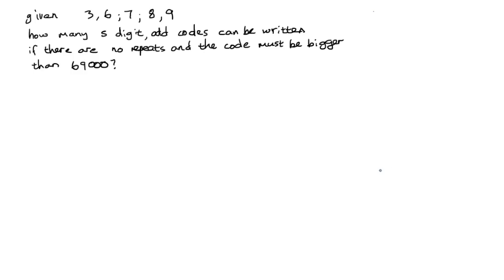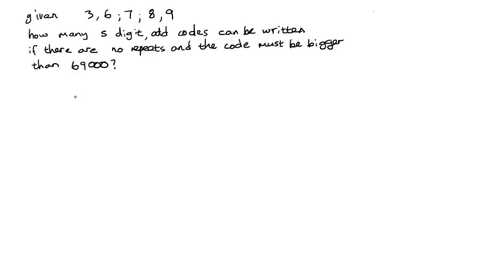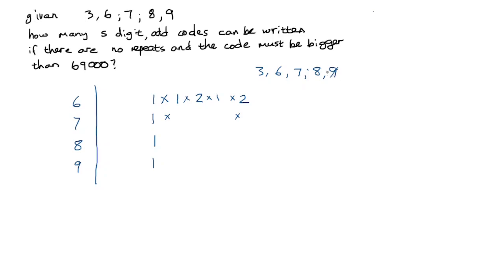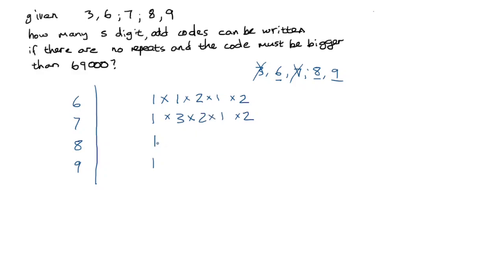Probability Grade 12 level 4 complex codes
This is a proper headache of a code, but with simple techniques we work our way through this question to make it quite easy.